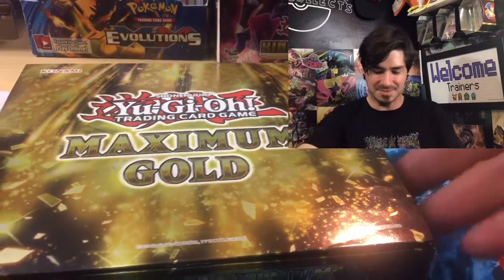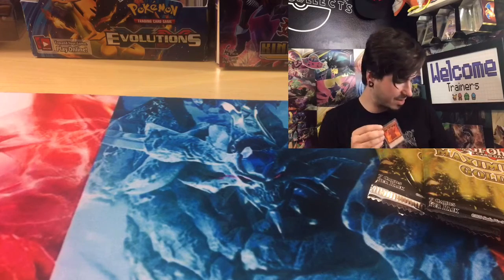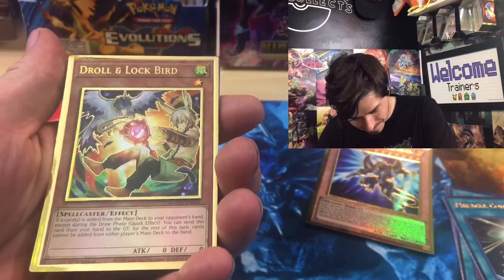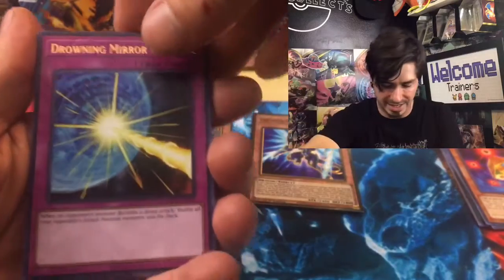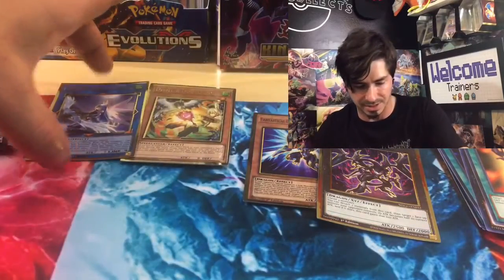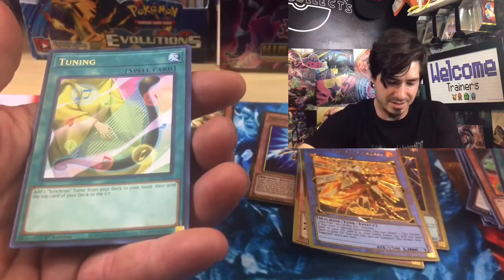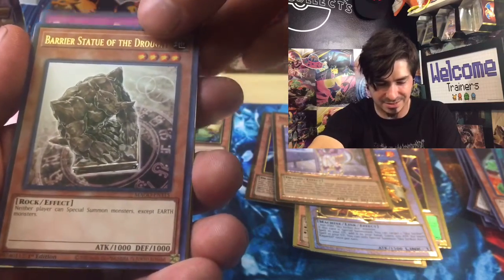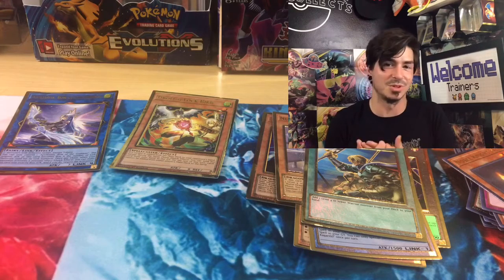Maximum gold opening. Can’t get enough of this set